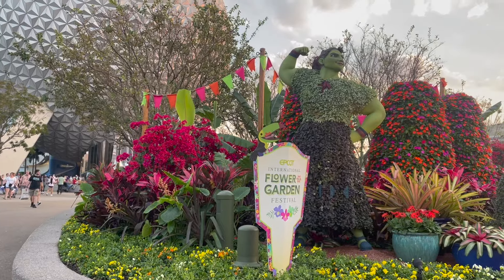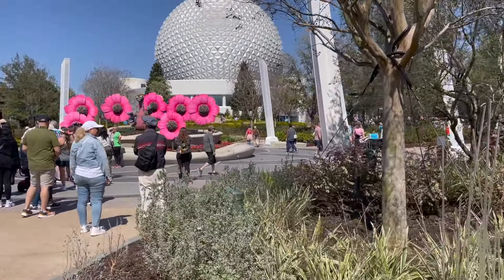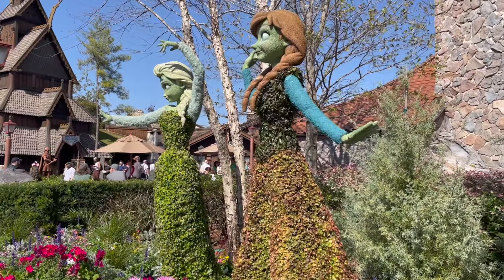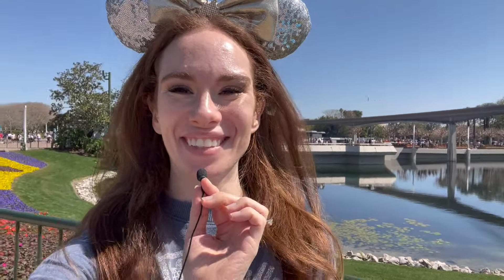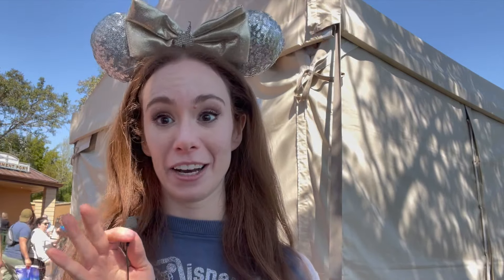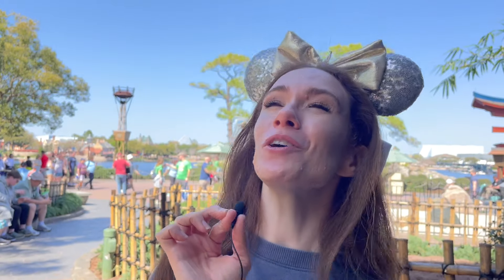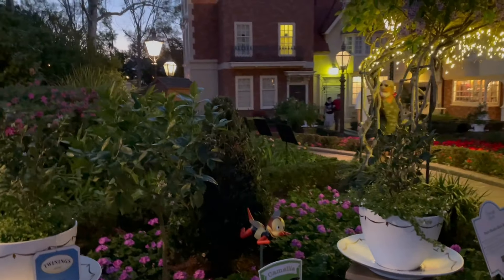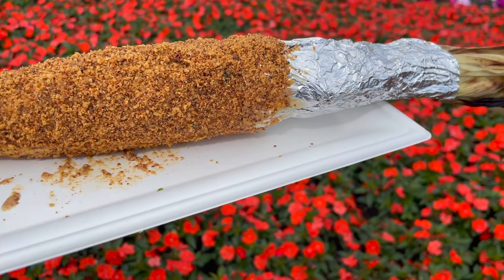Epcot Flower and Garden 2024: Complete Guide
Prepare to blossom into spring with the ultimate guide to the Epcot Flower and Garden Festival 2024! 🌸🌻 From February 28th to May 27th, we're in for a slightly shorter but sweeter adventure this year. You'll need a ticket (and maybe a park pass), so plan ahead for this beautiful experience at Walt Disney World.

🌿 Dive into the heart of Epcot with over 70 mesmerizing topiaries, including the debut of a World Celebration topiary featuring none other than Figment in a place of prominence. Discover what's new and returning, from enchanting booths to a possible new pavilion.

🦋 Wander into the magical butterfly garden, and maybe, just maybe, a butterfly will land on you this year. Surrounded by pretty flowers and butterflies, it's a dreamy experience not to be missed.

🍯 We'll give you the rundown on must-try foods, from the returning Honey Bee-stro lamenting the loss of honey cheesecake to the iconic Violet Lemonade at Pineapple Promenade.

🎶 Get your groove on with the concert series, featuring returning favorites and exciting new acts. Dining packages are now open, offering a range of experiences.

🛍️ Merch alert! Fall in love with the adorable Orange Bird collection, explore the world with Coco, flutter with the butterfly collection starring Minnie Mouse, and grab exclusive Annual Passholder Spike the Bee merch. Available on Shop Disney starting March 4th.

🍴 With 20 outdoor kitchens and over 60 new items to try, your taste buds are in for a treat.

🕵️‍♂️ Engage in two fun scavenger hunts, Spike's Pollination and Egg-stravagance, as you explore the festival's beauty.

0:00 F&G 101
0:39 World Celebration
2:37 World Nature
4:00 Gardens and Topiaries
5:02 Festival Food
7:39 Garden Rocks Series
8:28 Merchandise and Scavenger Hunt
9:19 More Festival Food